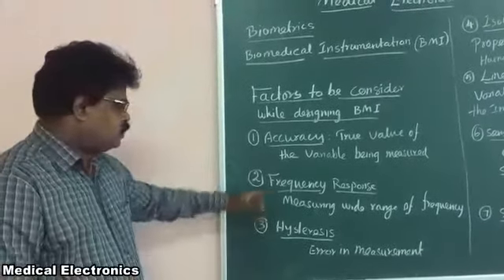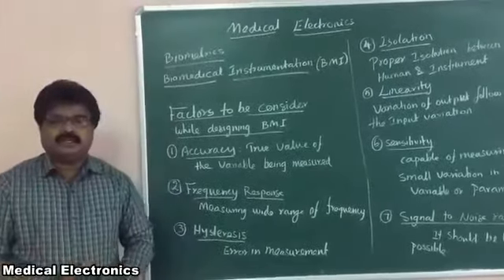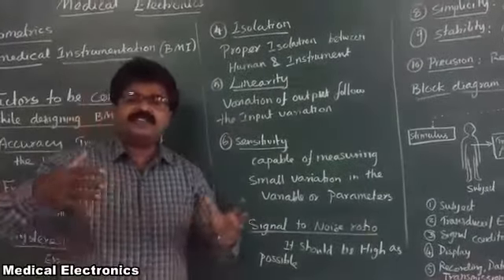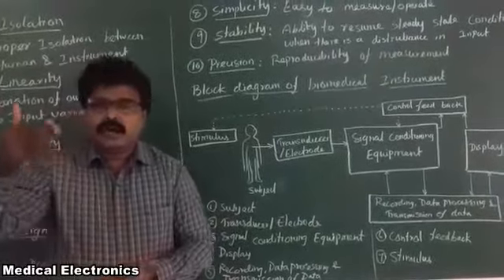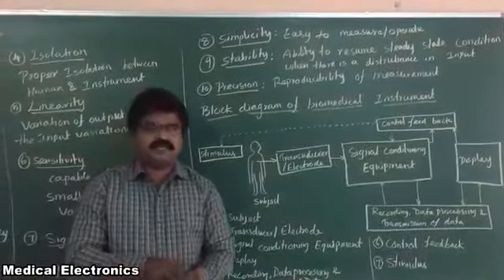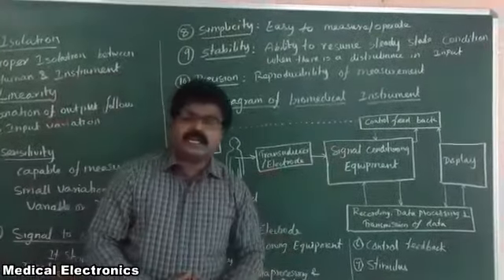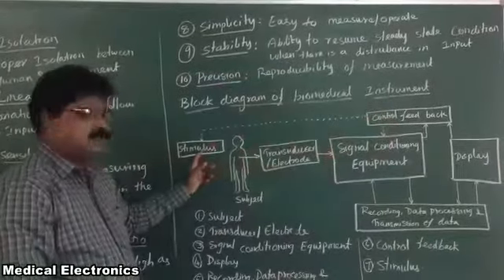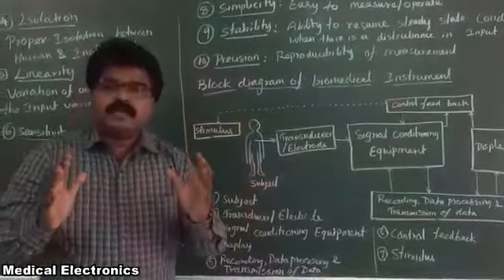EC8073-Medical Electronics/Introduction to Medical Electronics